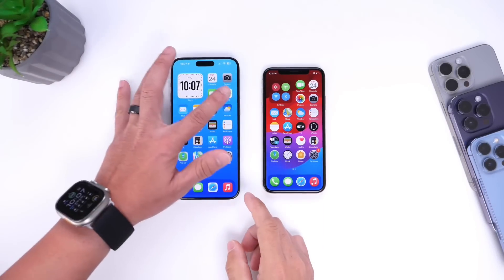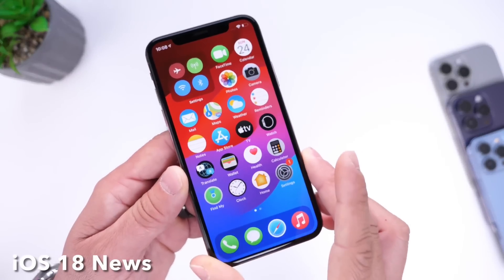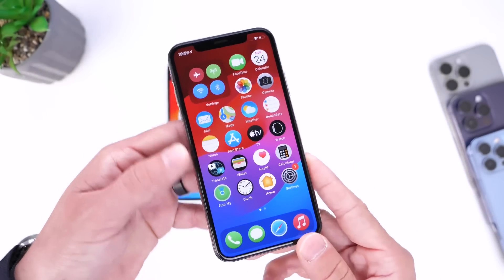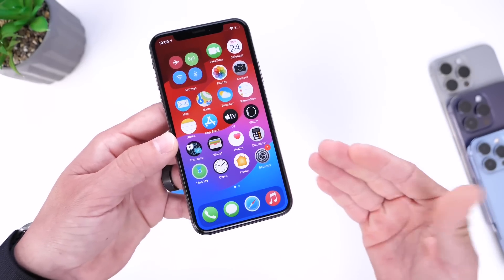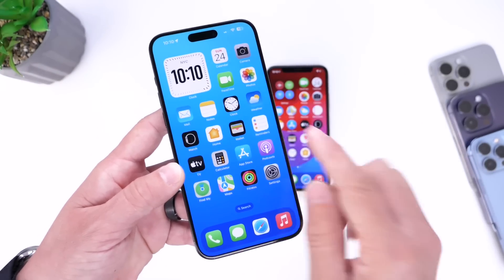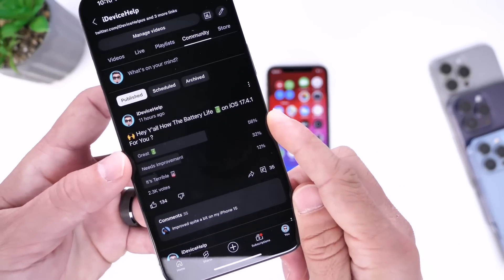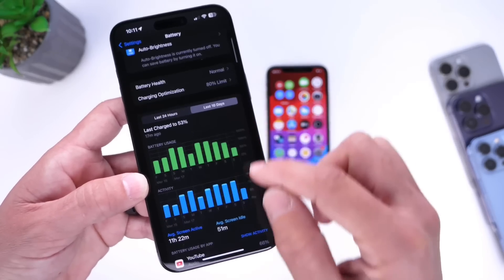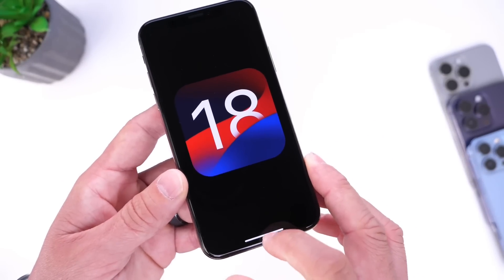iOS 18 & iOS 17.4.1 Update!